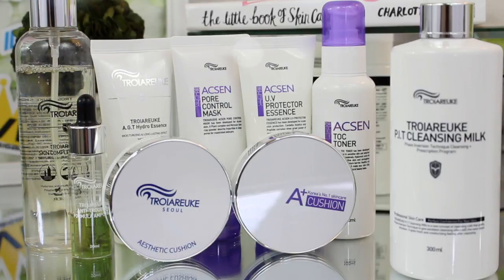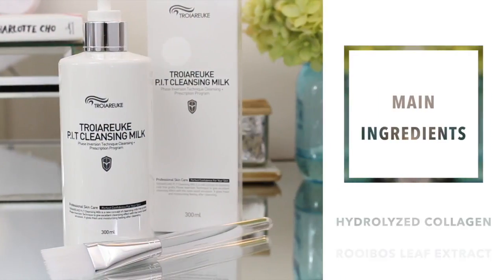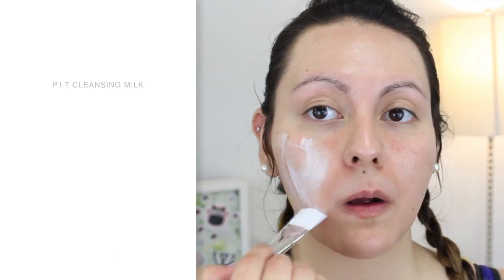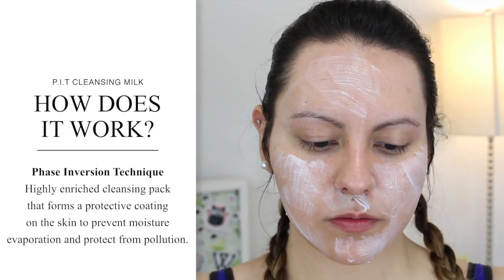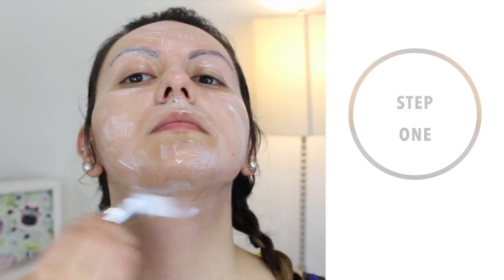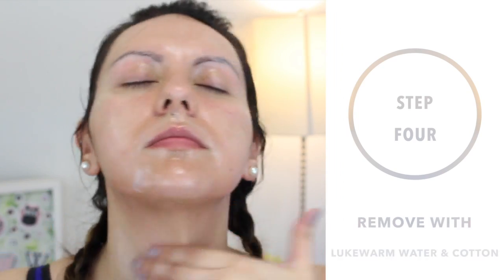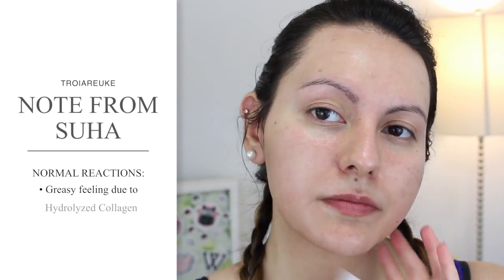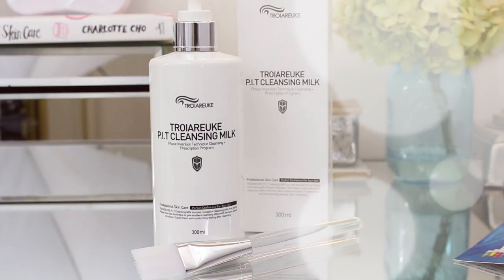Troiareuke P.I.T Cleansing Milk ♥  Review & Demo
I have yet another awesome Troiareuke product to share with you guys!

Join me as I venture into the K-Beauty World!

XOXO,

Chimes ♥

Troiareuke P.I.T Cleansing Milk

A big thank you to MK Universal / Troiareuke! Product was provided for my consideration to try and review.